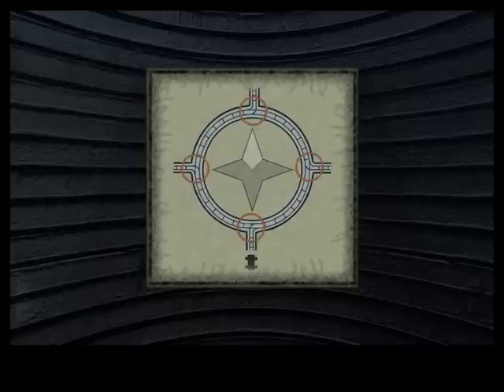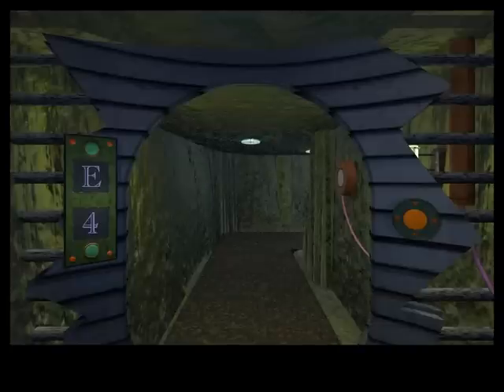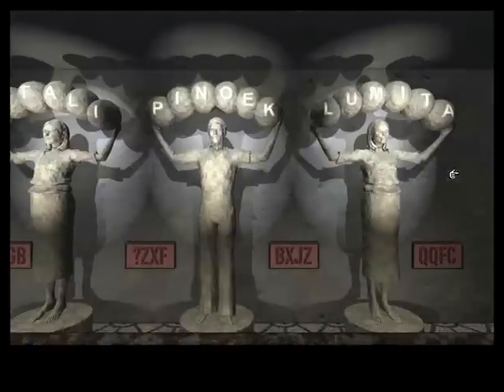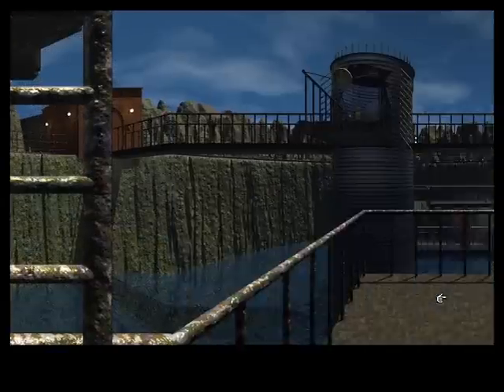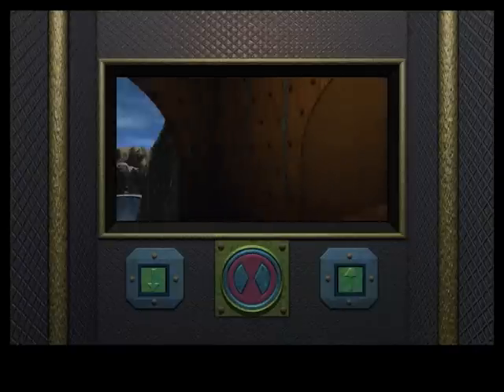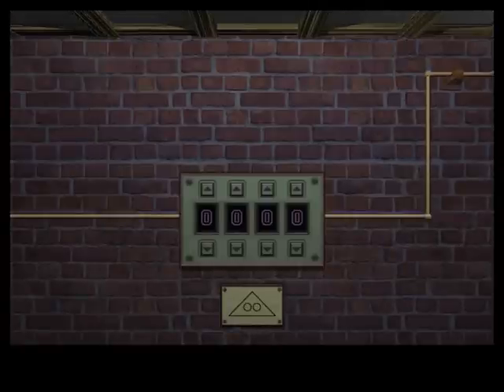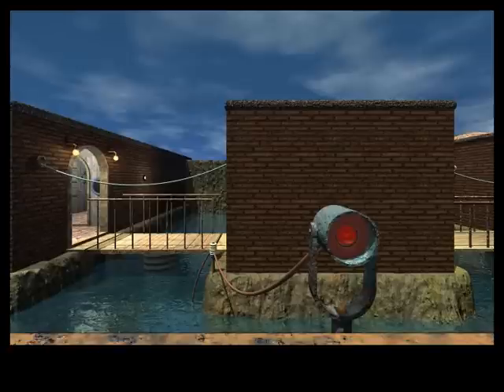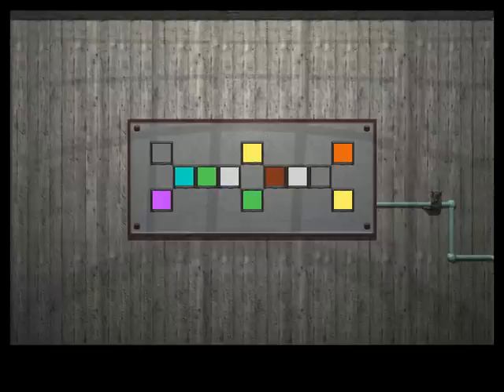Rhem 4 walkthrough part 4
In this video, we unlock the central rail tower doors and explore the North, East, and Southern regions of Rhem, and another golden fragment is found.